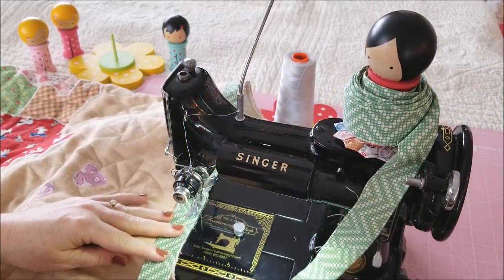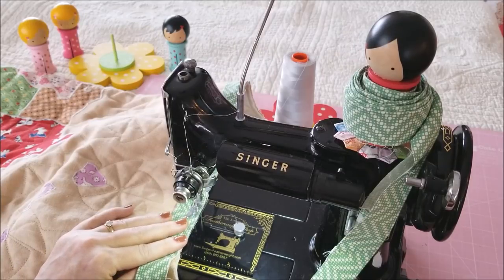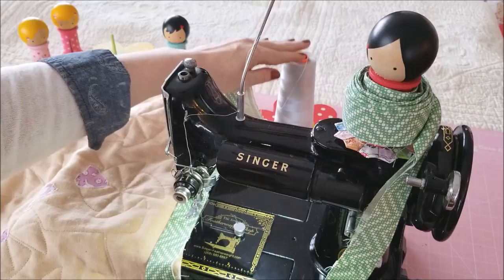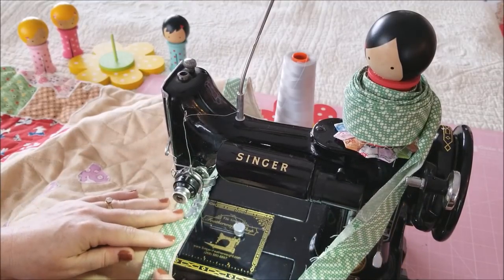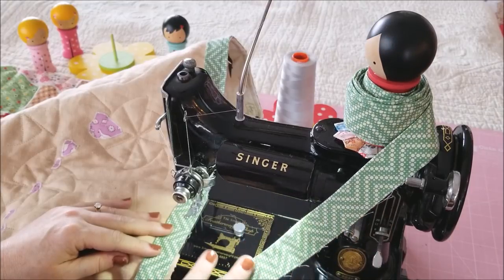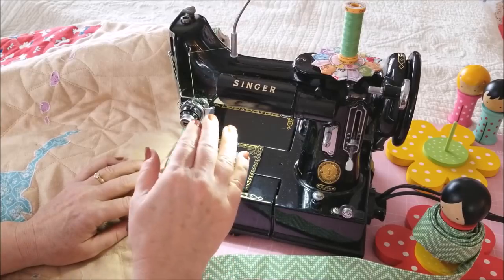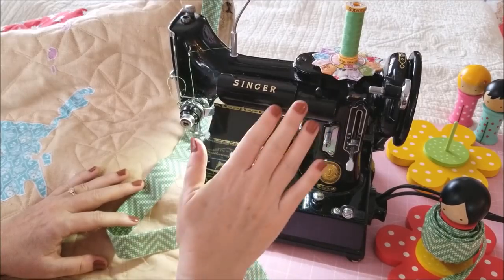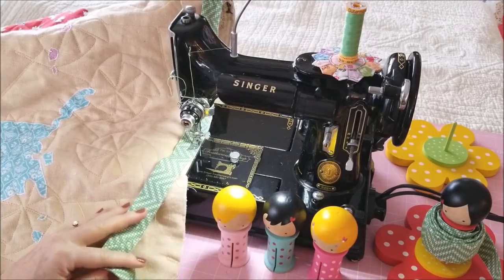Bind a Quilt On Your Singer Featherweight with a Binding Baby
. Binding Babies™ by Doohikey Designs have made binding a quilt easy, fun and tidy, especially with your Singer Featherweight 221 or 222! This is our newest featured product at the Featherweight Shop, and so we created this quick video tutorial to show you how to use the Binding Baby and Flower Spindle with your Featherweight sewing machine. no more twisted binding messes on the floor!